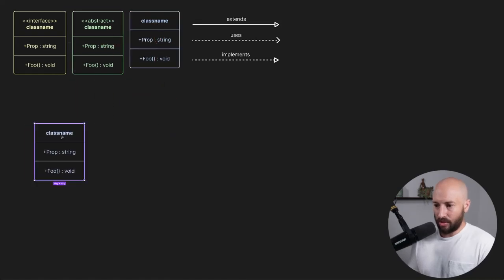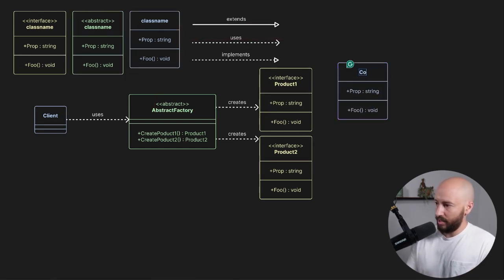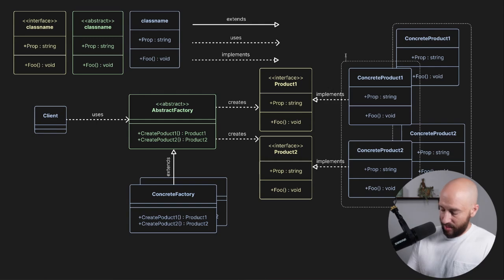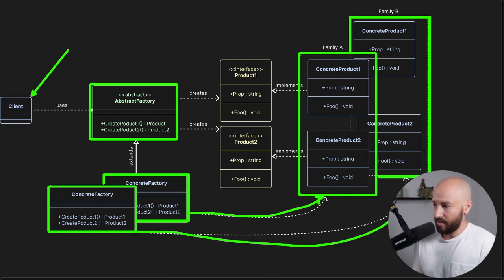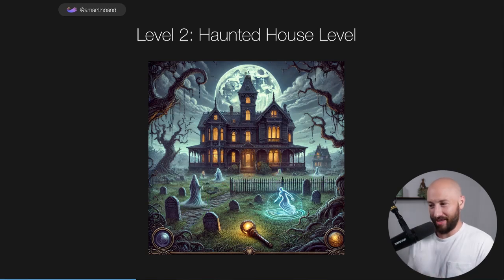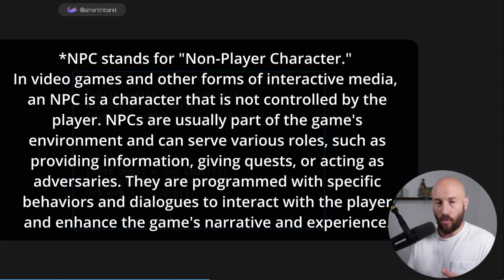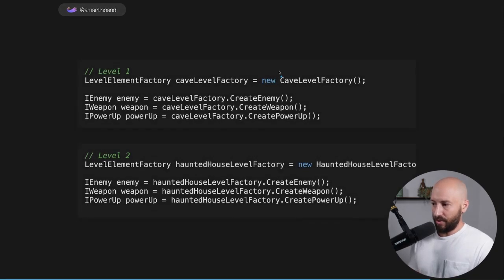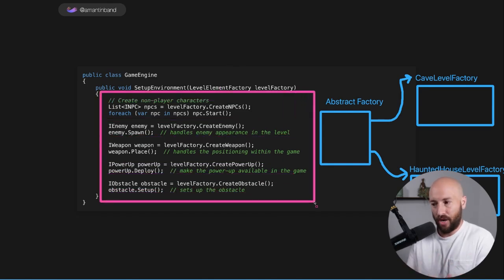1 AbsFact 04-05